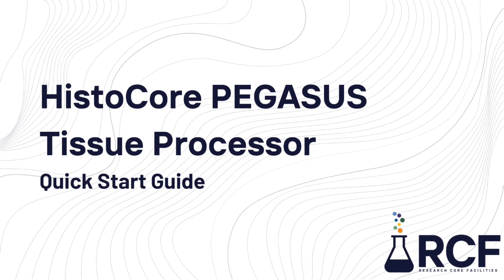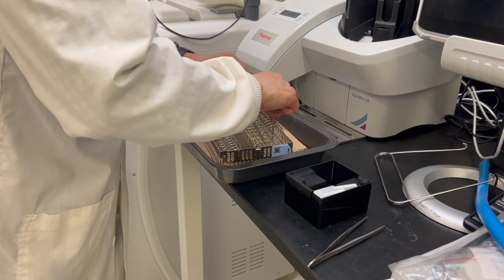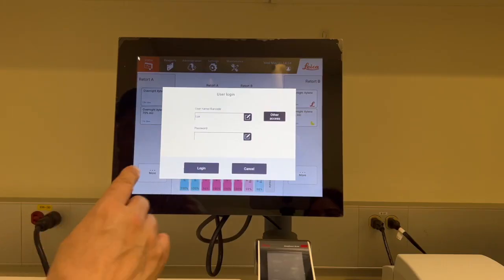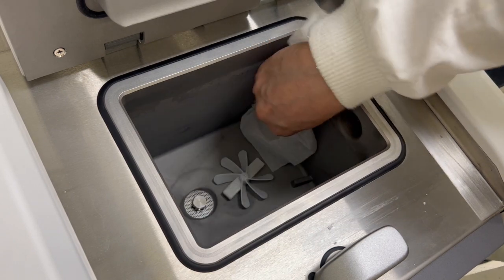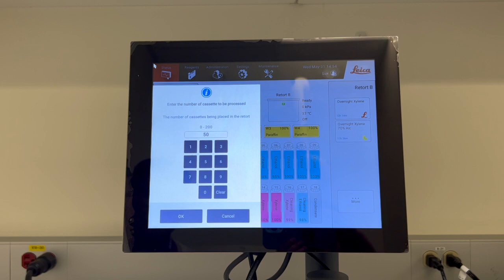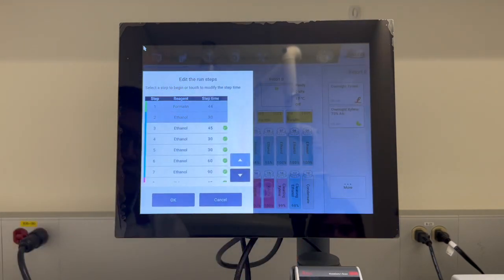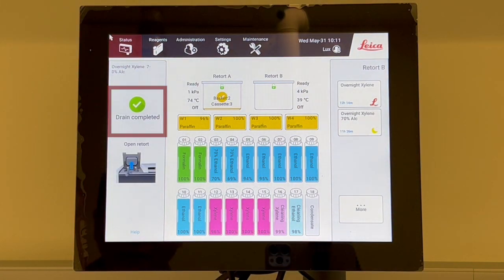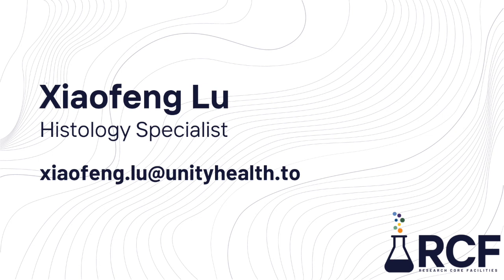HistoCORE Pegasus Tissue Processor - Quick Start Guide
A quick start guide to teach you how to use the HistoCORE Pegasus Tissue Processor.

00:00 - Introduction
00:43 - Parts and controls
3:55 - In-person training
4:21 - Important safety warnings
4:46 - Retorts
6:28 - Selecting your protocol
7:09 - Basket information
8:00 - Entering the number of cassettes
9:46 - Scheduling your run
11:19 - Stopping a protocol
11:54 - Finished protocol
12:53 - Cleaning protocol